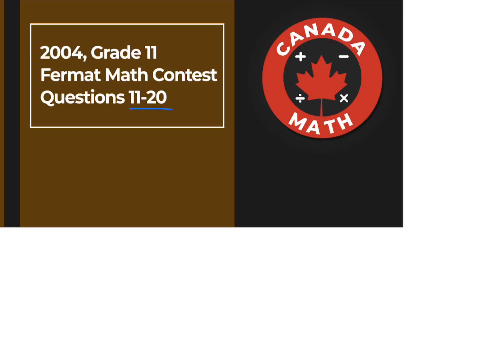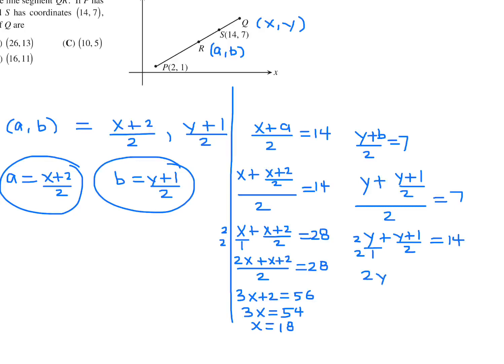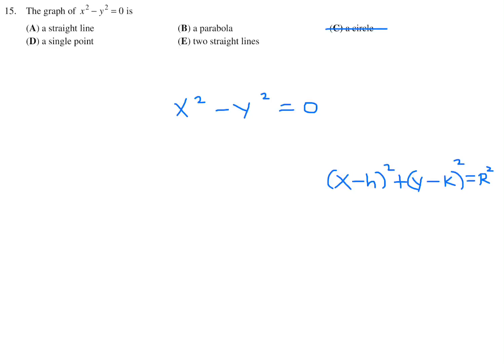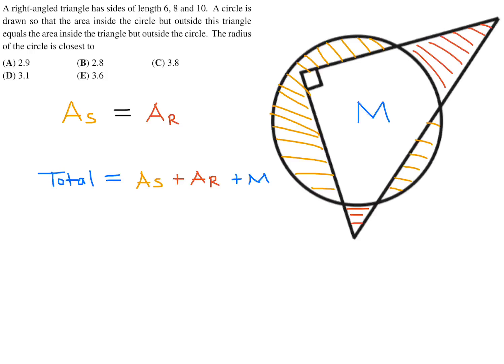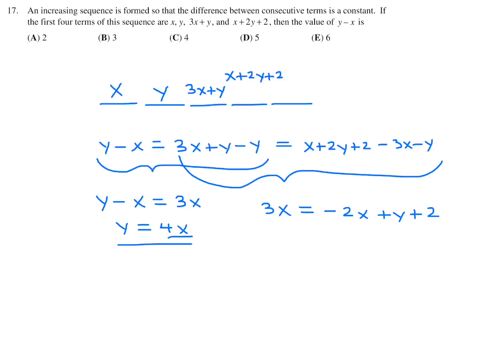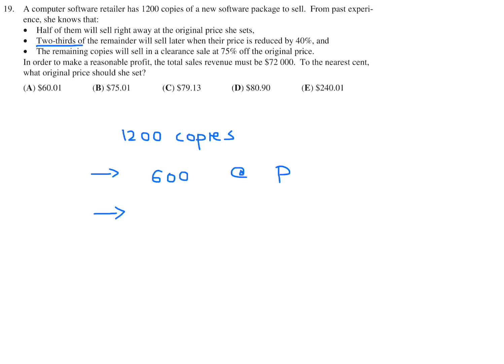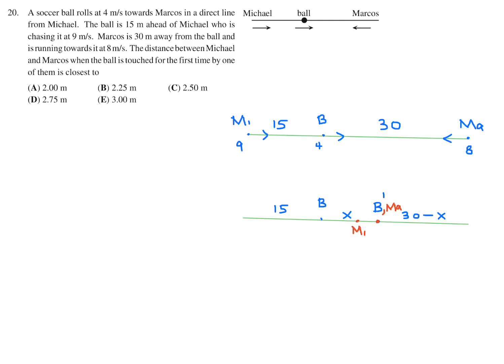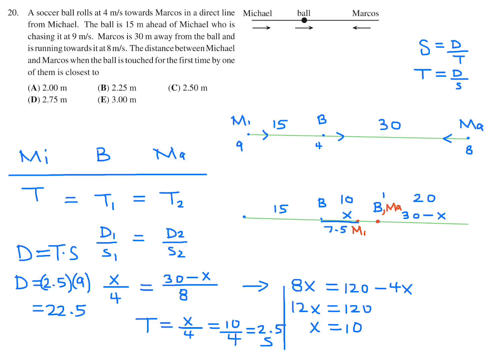2004, Grade 11, Fermat Math Contest | Questions 11-20